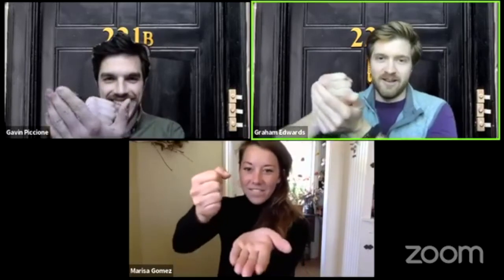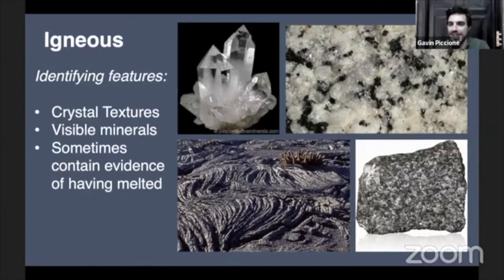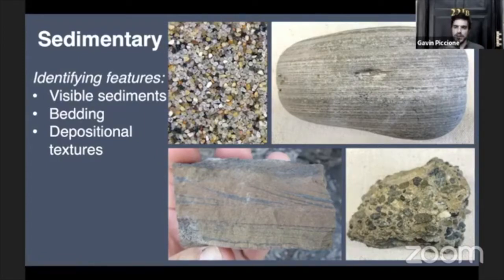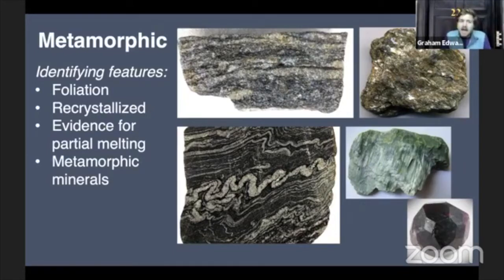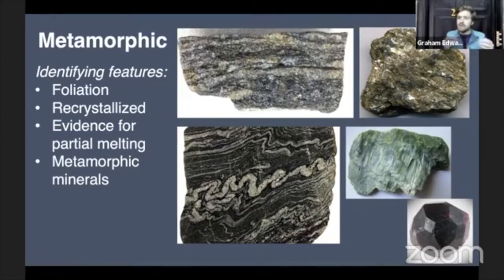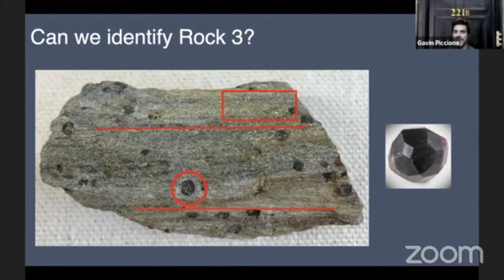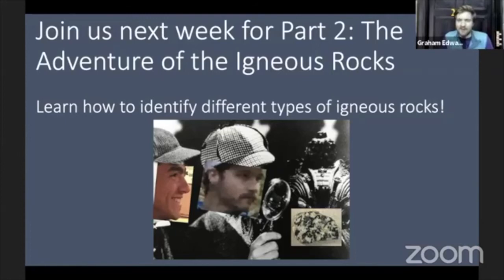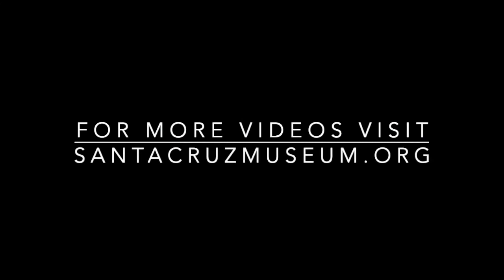Rockin' Pop-Up: The Curious Case of the Three Rock Types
Each week, the Geology Gents, Gavin and Graham, explore a different geologic topic, from Santa Cruz formations to tips for being a more effective rockhound.

This week: The Geology Gents are on the case! Follow the clues and learn how to identify if the rock you've cornered is igneous, sedimentary, or metamorphic.

Graham Edwards and Gavin Piccione are PhD candidates in geochronology with the Department of Earth and Planetary Sciences at UC Santa Cruz. They're speaking with our Public Programs Manager Marisa.